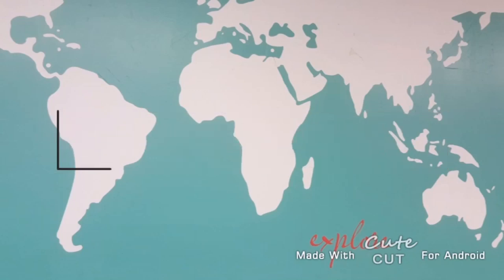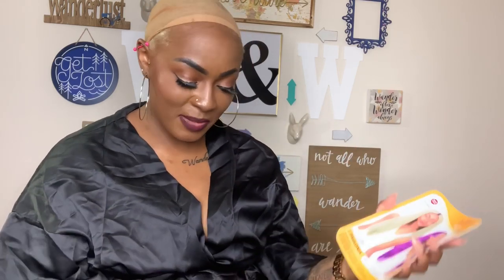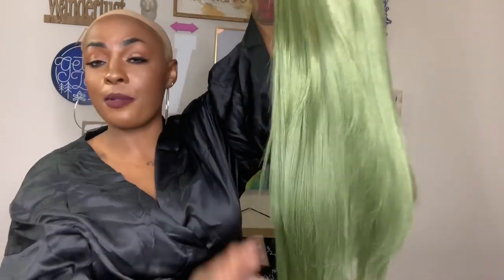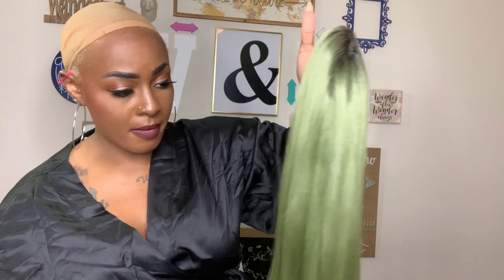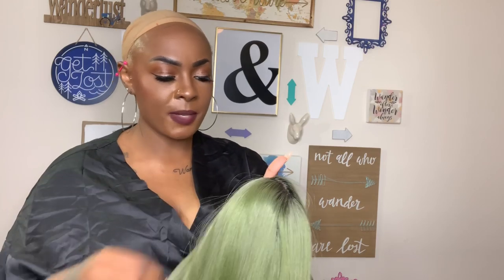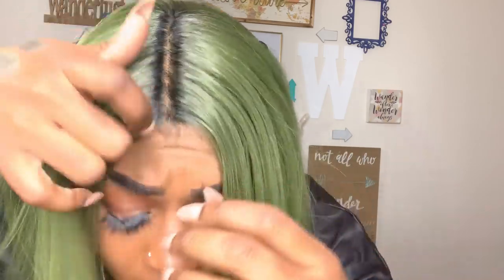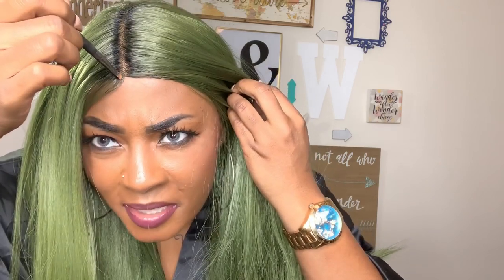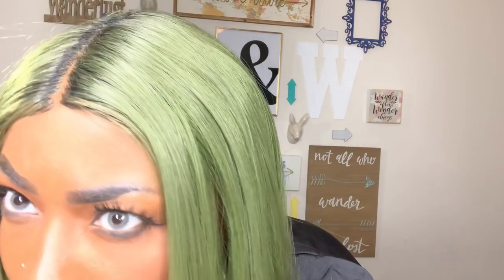PAULONIA BY ITS A WIG💕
With the rooting and special color blends, Its A Wig does it again! Paulonia is easy and beautiful! Scroll for links to purchase 💕 🌎